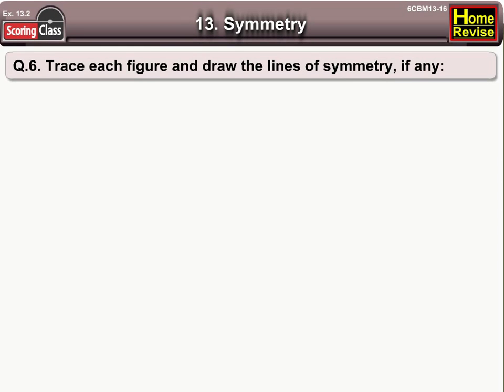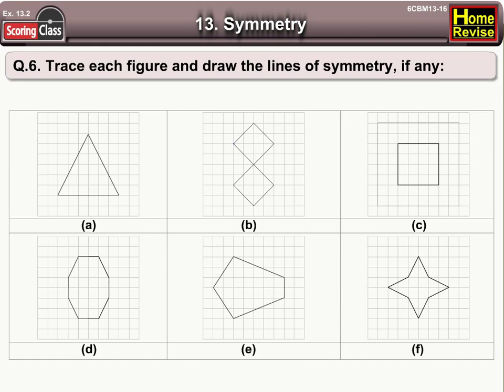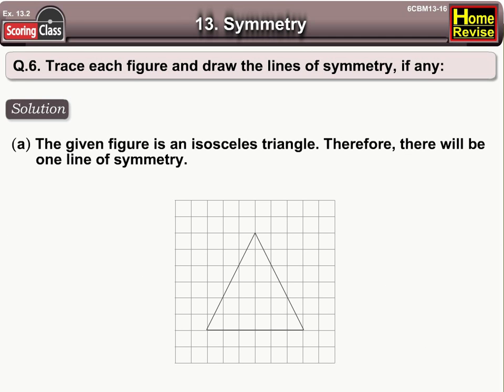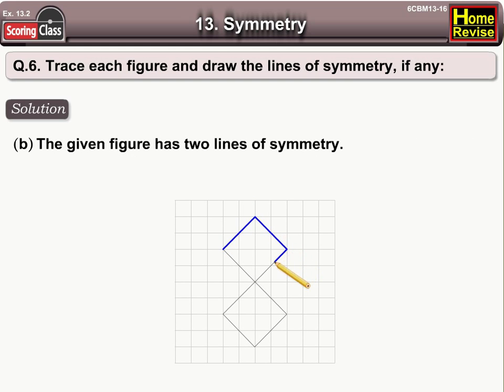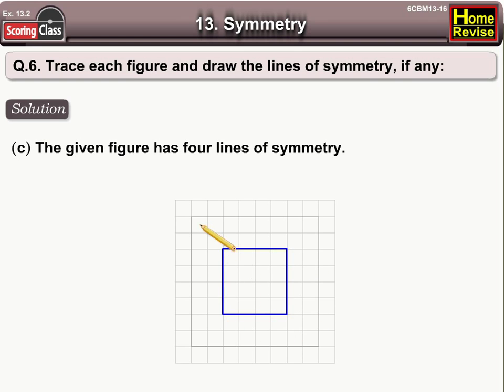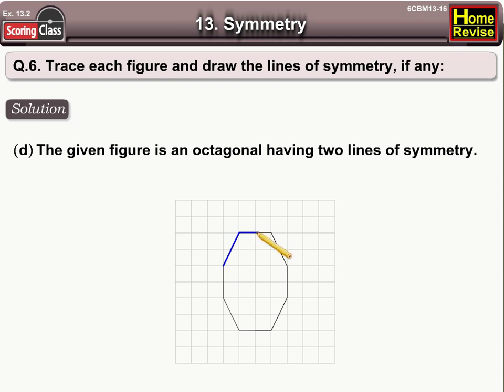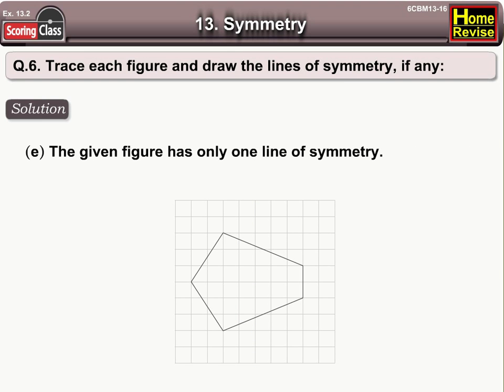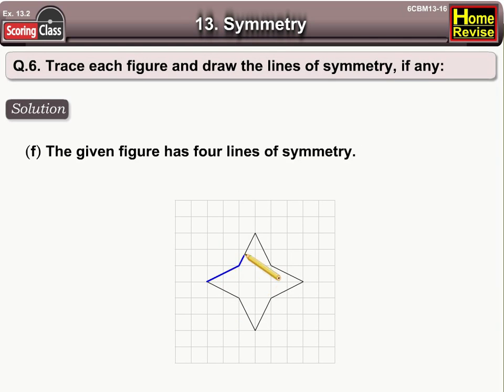Symmetry | 6th Std | Mathematics | CBSE Board | Home Revise